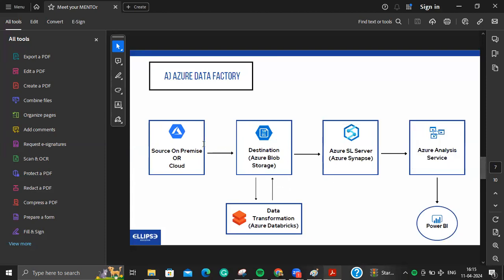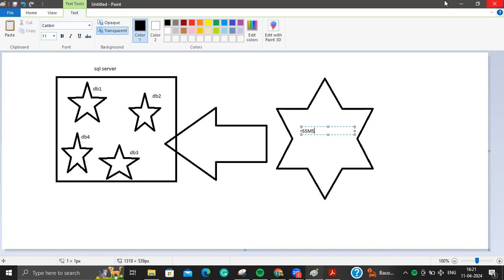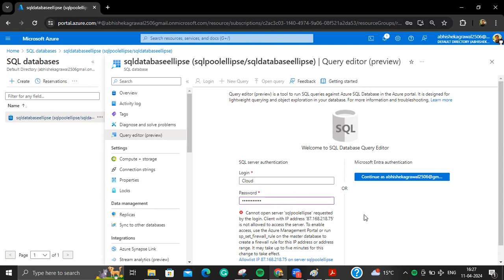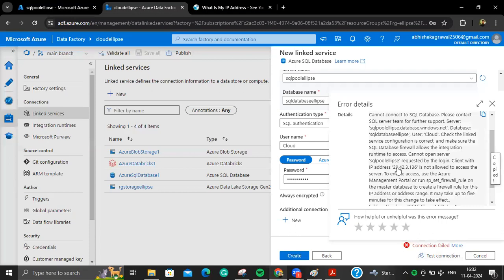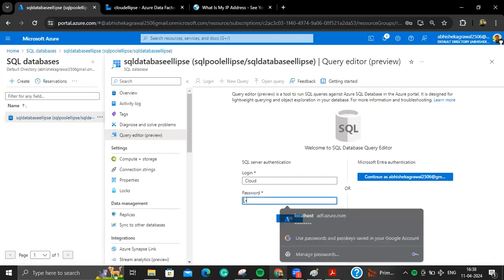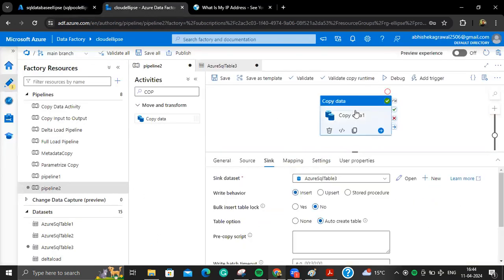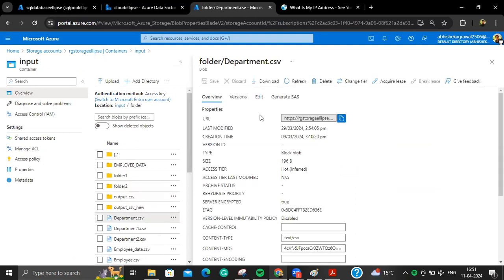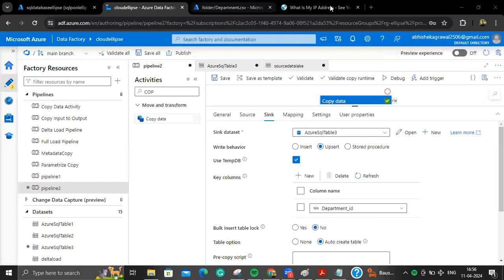0424 | Class 4 | Copy Data to SQL Server